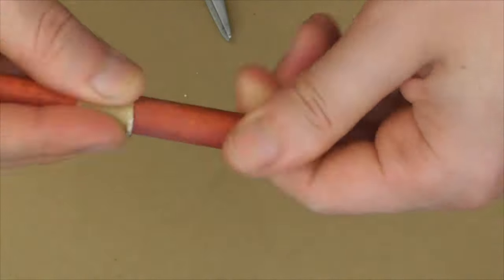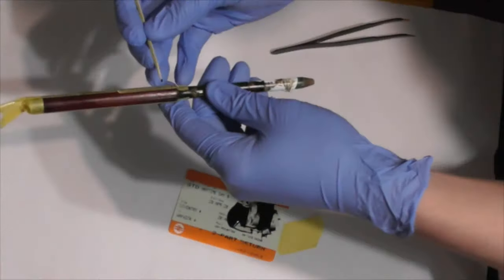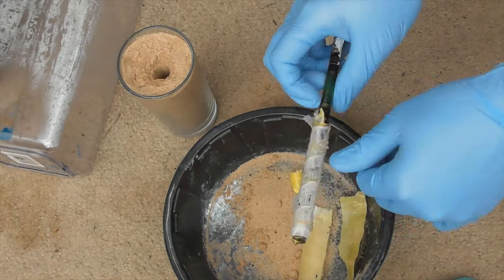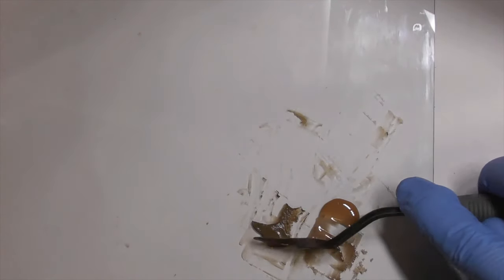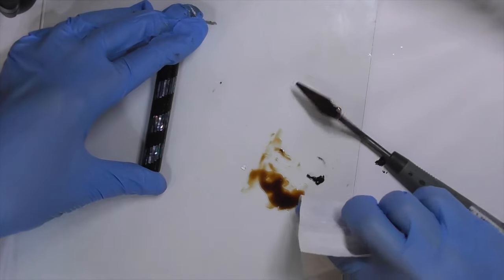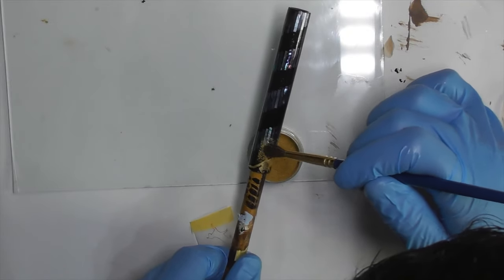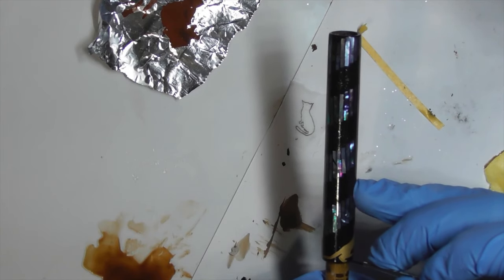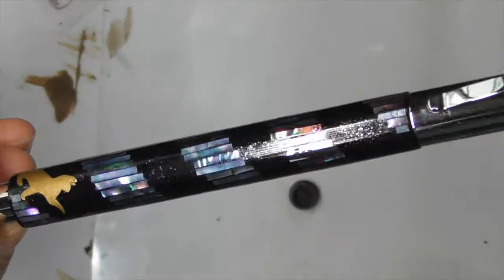DIY Stairway-to-Heaven Urushi Raden Fountain Pen